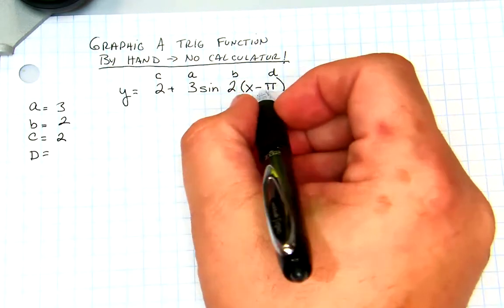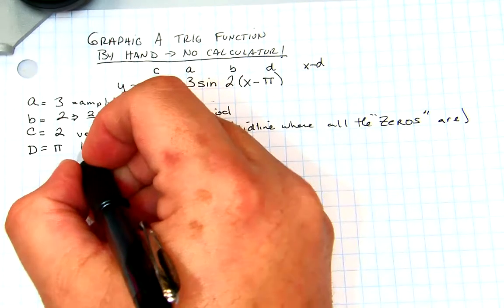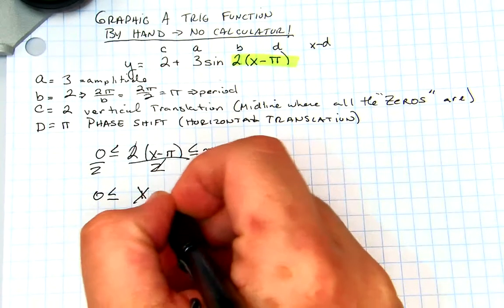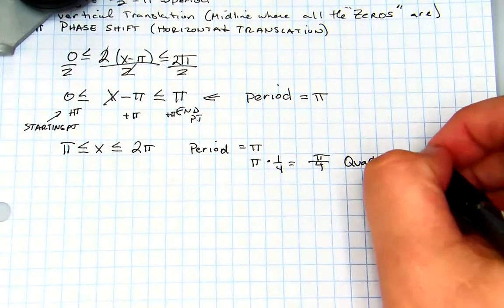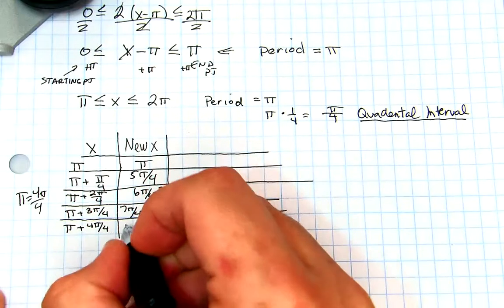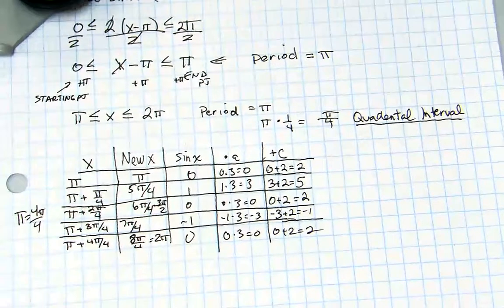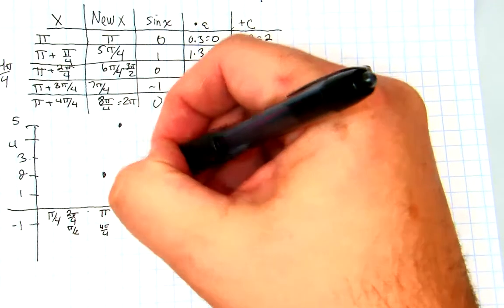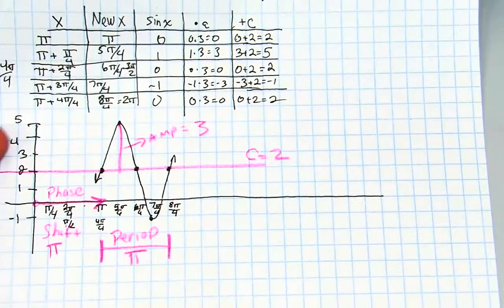graphing a trig function by hand